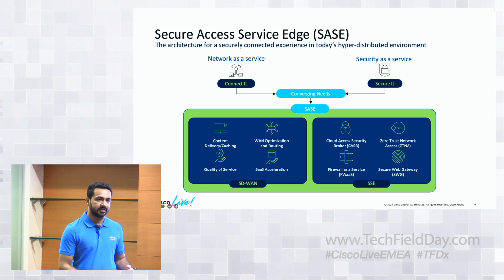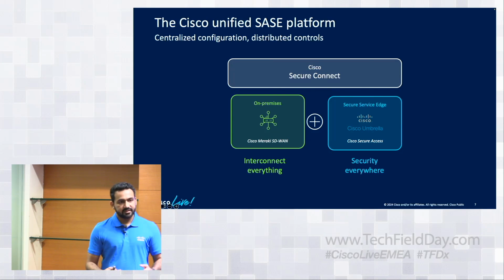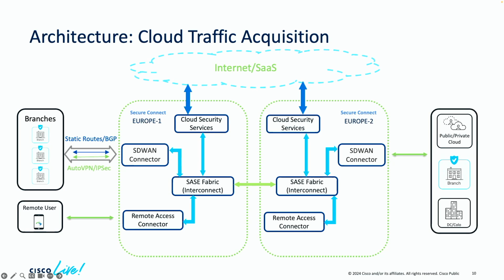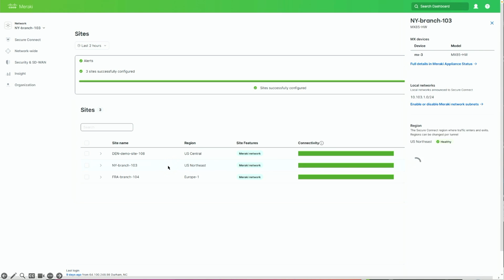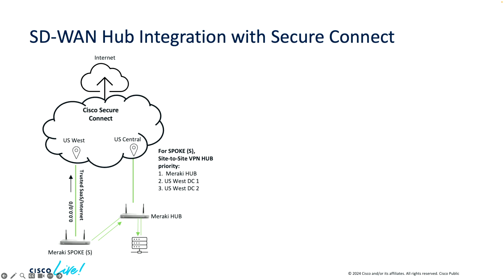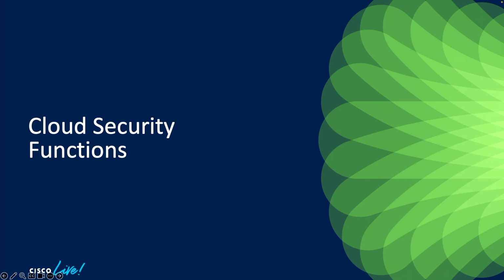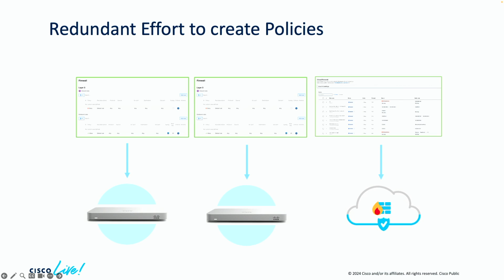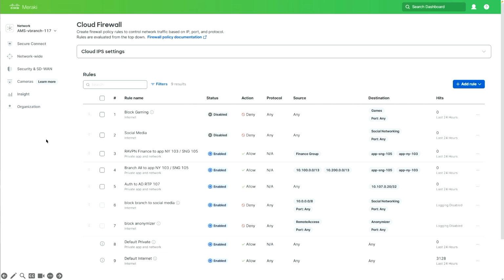Centralized Management Distributed Enforcement with Cisco Secure Connect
Akshar Patel, a product manager for Cisco Secure Connect, presented information about Cisco's Secure Connect and how it provides a true unified SASE (Secure Access Service Edge) experience at scale. He introduced the concept of SASE, which combines networking and security into a unified platform, and explained the evolution of SASE from disjointed components to integrated multi-vendor solutions, and finally to single-vendor unified solutions like Cisco Secure Connect.

Secure Connect is built on two platforms: Meraki SD-WAN and Umbrella SASE solution. The architecture is designed to connect and secure branches, remote access users, and ZTNA (Zero Trust Network Access) methods. It enables secure access to resources on the internet, on-premises, or in public/private clouds.

Akshar focused on branch connectivity and cloud security functionalities, emphasizing the firewall aspect. He highlighted the simplicity of onboarding branches to the Secure Connect platform and the ability to handle large numbers of sites quickly. The demo showed how Secure Connect integrates into the Meraki dashboard, allowing users to connect sites to regions and verify connectivity.

He addressed concerns about latency and bandwidth, explaining that Secure Connect optimizes traffic within the data center and between regions. The solution provides guaranteed bandwidth per uplink per site, and prioritizes traffic based on quality of service (QoS) policies.

Akshar also discussed cloud security functions, including DNS inspection, cloud firewall with IPS inspection, and Secure Web Gateway (SWG) for deeper inspection. He introduced a centralized management interface for global policy enforcement, allowing users to define rules once and apply them across multiple branches and the cloud.

Finally, he addressed questions about API access, licensing, egress charges, and traffic analytics, indicating that Secure Connect offers detailed reporting and control over traffic and policies.

Presented by Akshar Patel, Product Manager. Recorded live at Tech Field Day Extra at Cisco Live EMEA 2024 in Amsterdam, Netherlands On February 6, 2024. for more information.